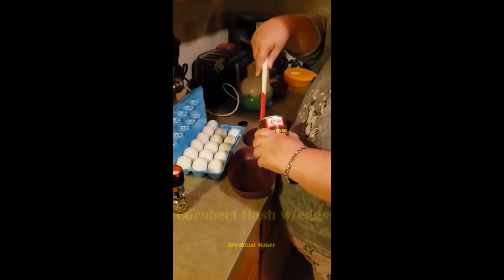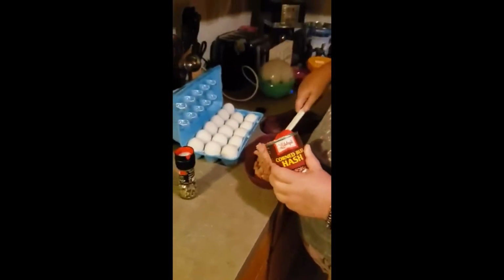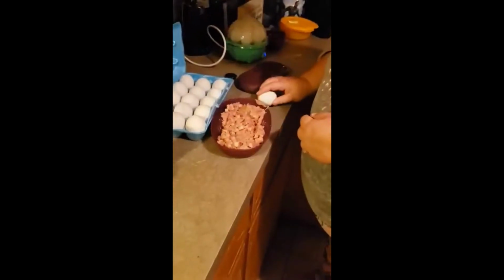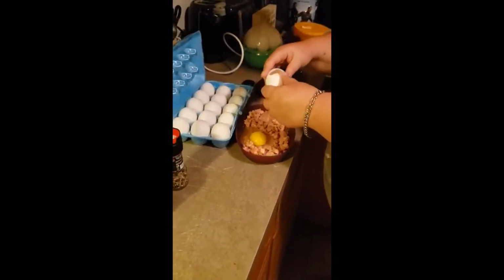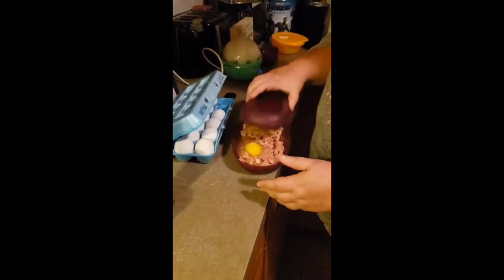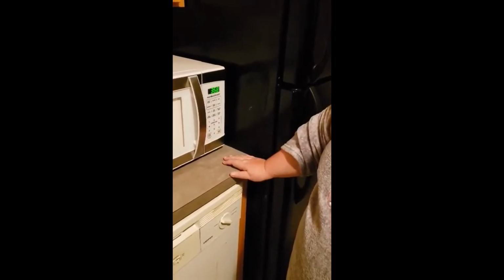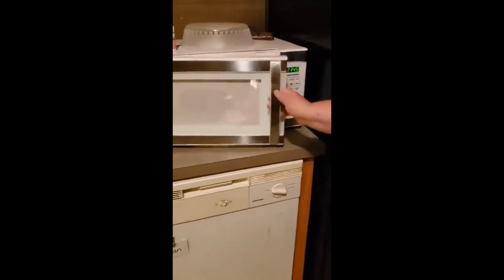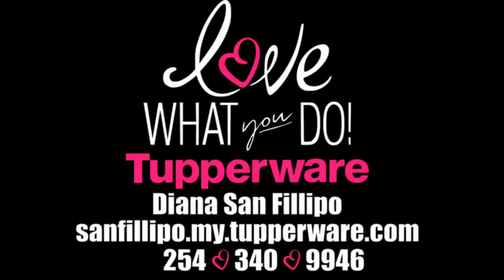CornBeef Hash w/eggs in Microwave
If you find yourself in a hurry and need to make a fast breakfast before heading out why not use our awesome Tupperware® Breakfast Maker that you can make some amazing fast microwaveable meals. Here I am making Cornbeef Hash with 2 eggs in the Microwave in 4 minutes. Saves you time and with less mess to clean up afterwards. No more sweating over the stove.